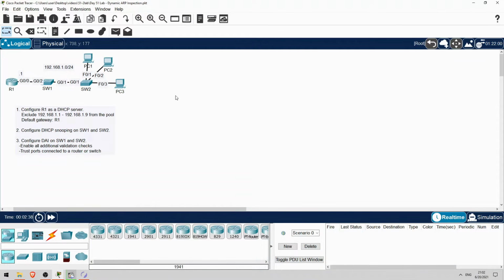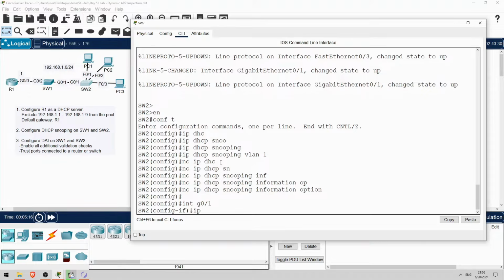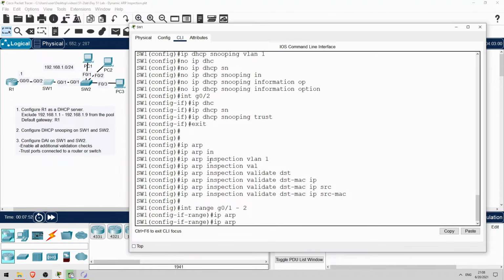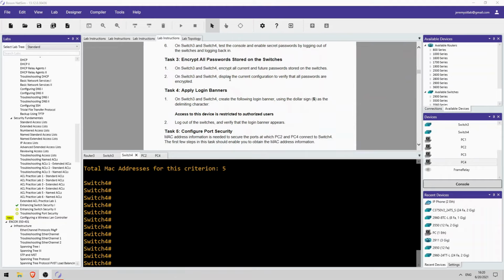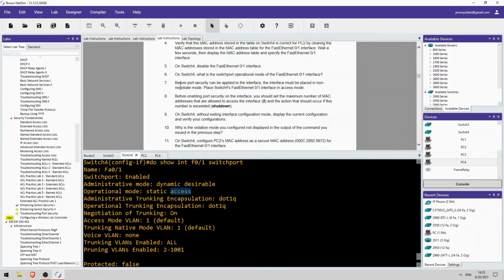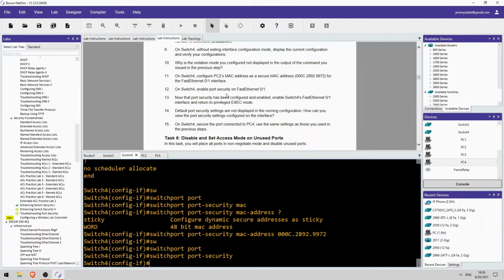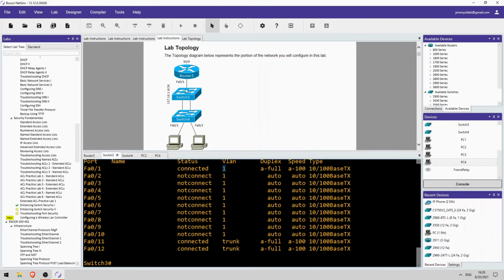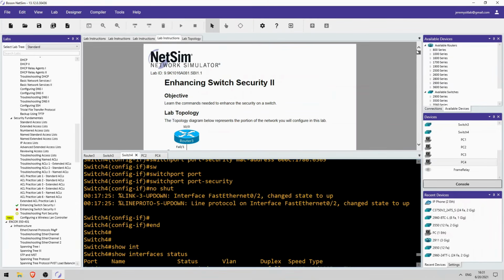Free CCNA | Dynamic ARP Inspection | Day 51 Lab | CCNA 200-301 Complete Course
In this lab for day 51 of my free CCNA 200-31 complete course, you will practice configuring Dynamic ARP Inspection (DAI) on Cisco switches.

Cryptocurrency Addresses

Bitcoin: bc1qxjpza7nx46e8a2rtz6vkcrvxx9mfjnufdrk0jv
Ethereum: 0x08B4325b1B99B05d850A3bfCd4A6620D770cfB64

0:00 Introduction
1:00 Step 1
1:48 Step 2
3:29 Step 3
7:57 Boson NetSim